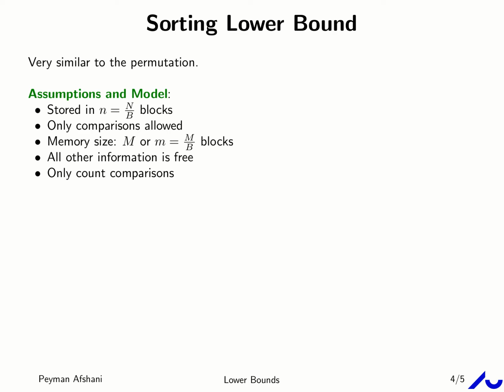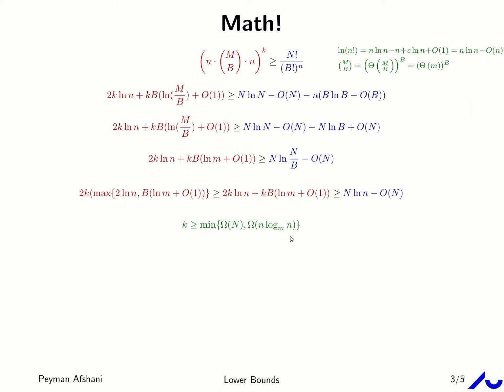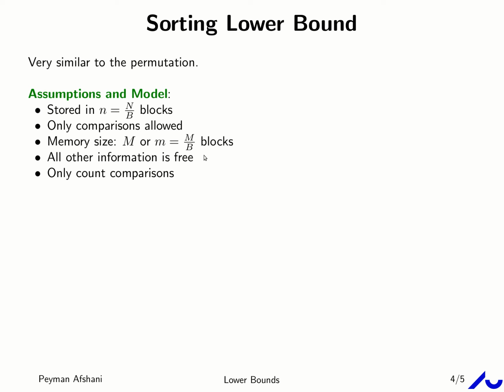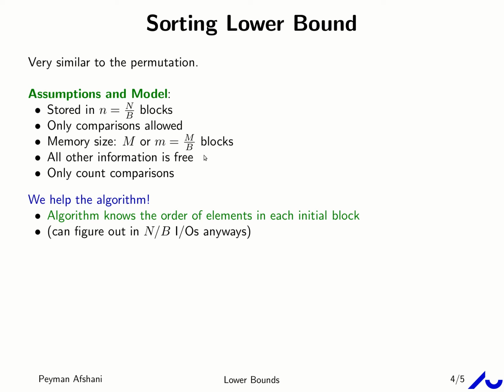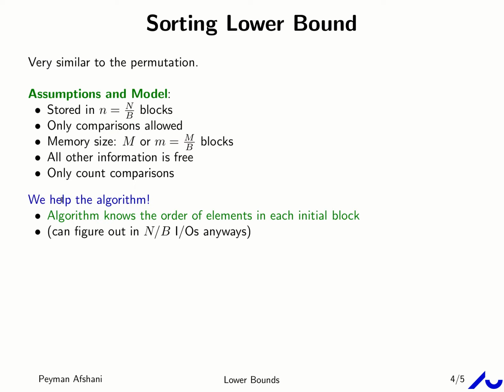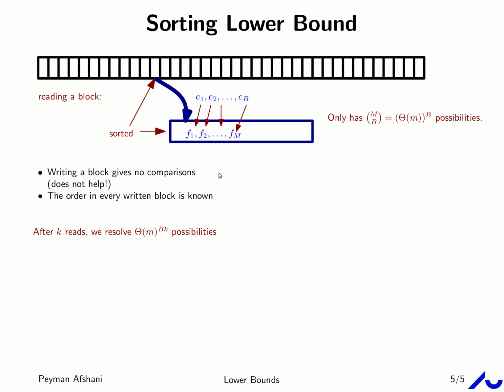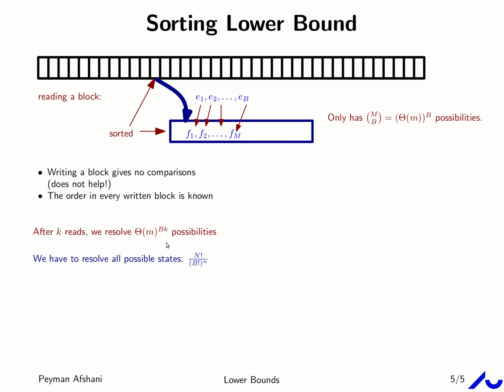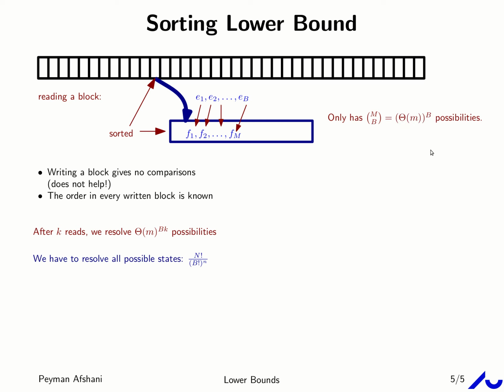04 A Sorting lower bound